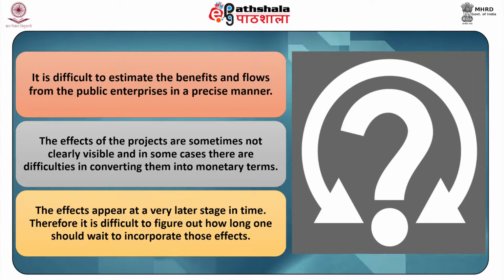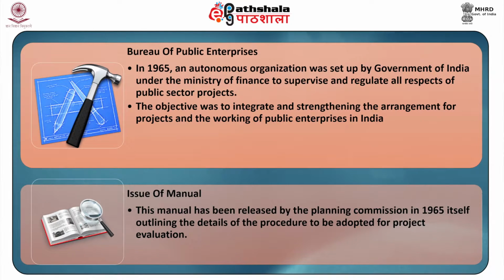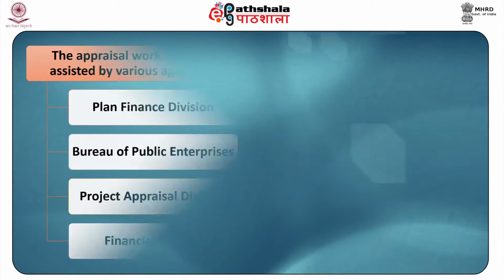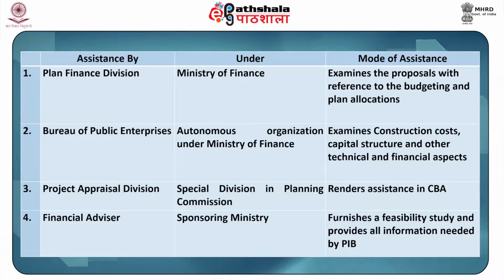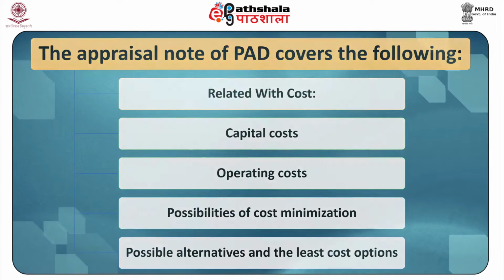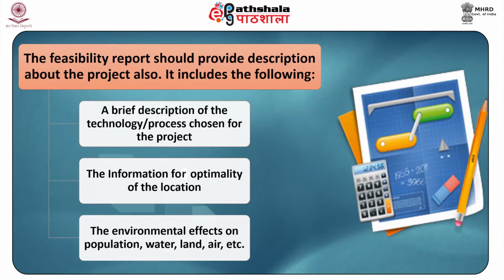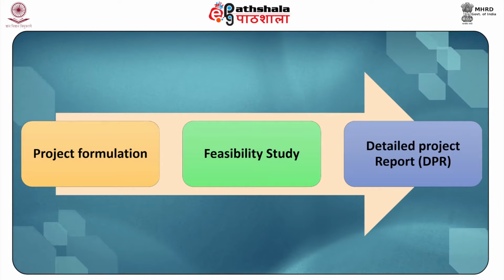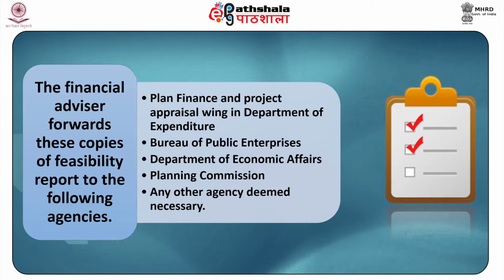SCBA: Planning Commission and World Bank Approaches (BSE)